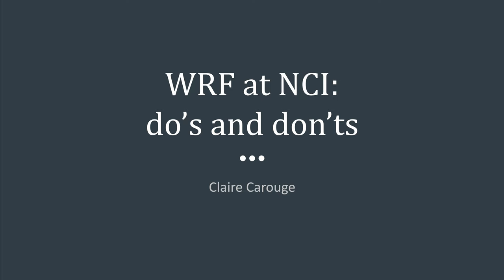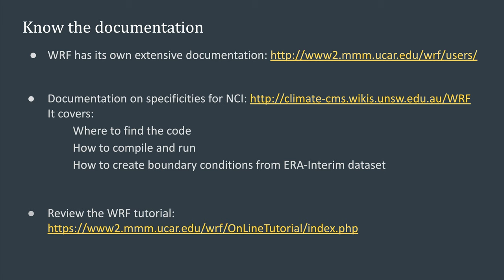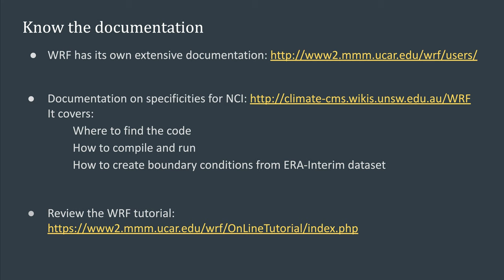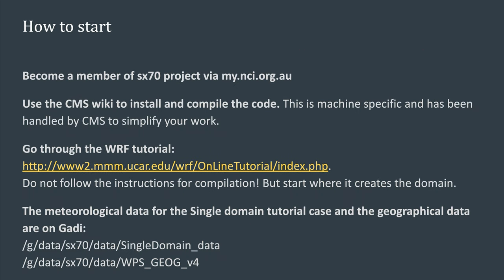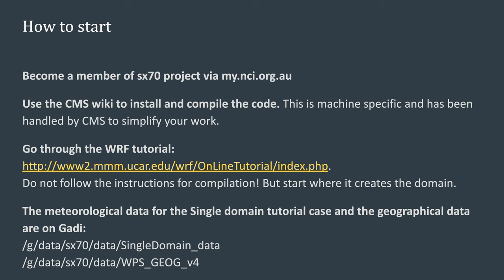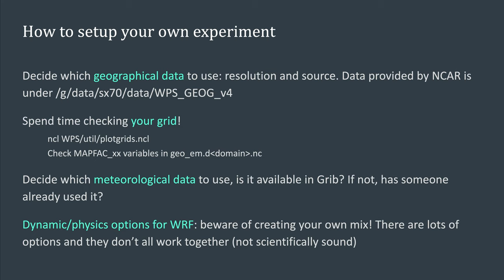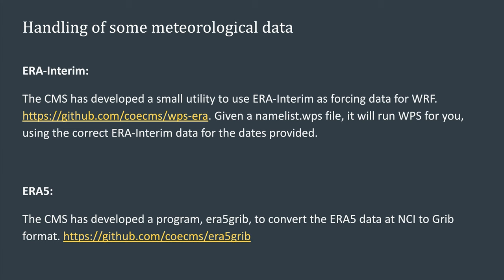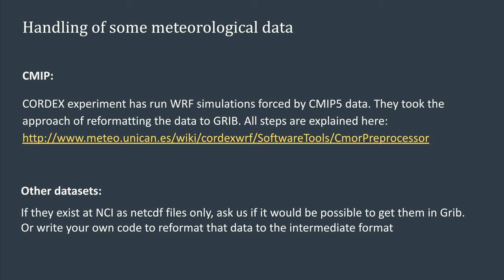Setting up WRF at NCI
Description: This video gives some information on the steps to follow to set up WRF at NCI and some pitfalls to avoid.